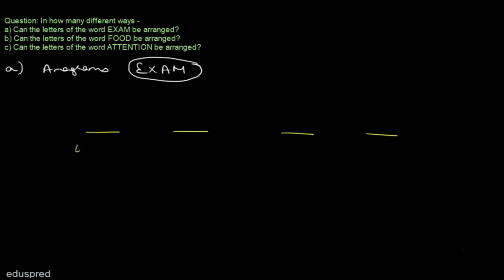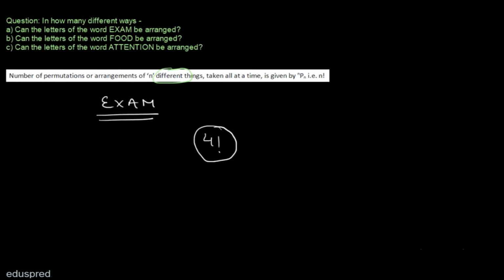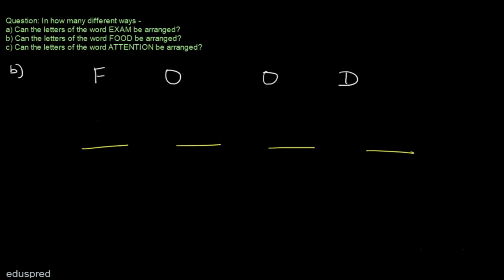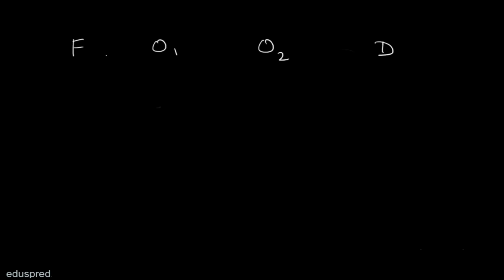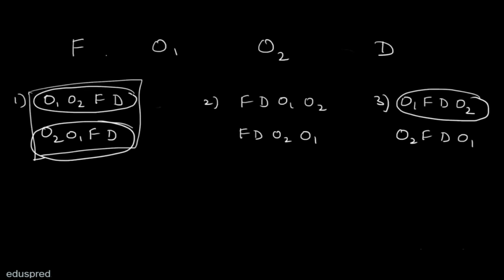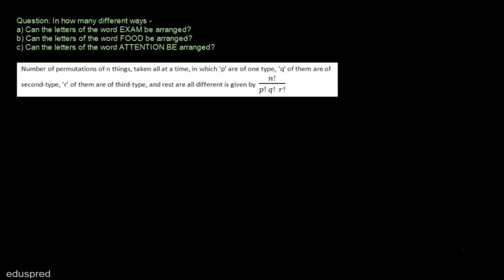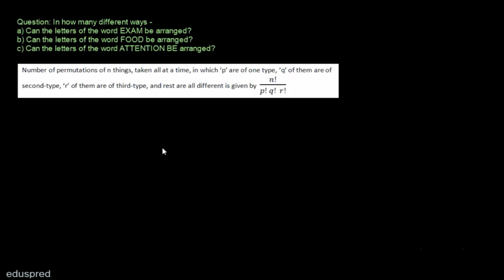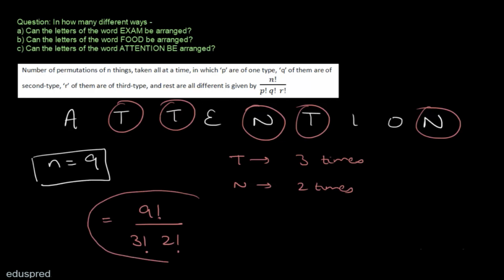Q3 - Permutations & Combinations - Anagrams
Question: In how many different ways:
a) Can the letters of the word EXAM be arranged?
b) Can the letters of the word FOOD be arranged?
c) Can the letters of the word ATTENTION be arranged?